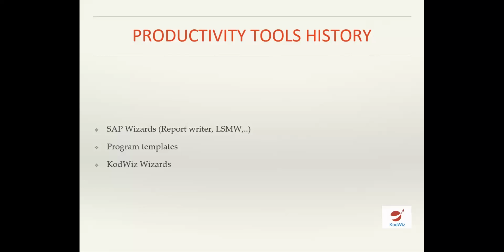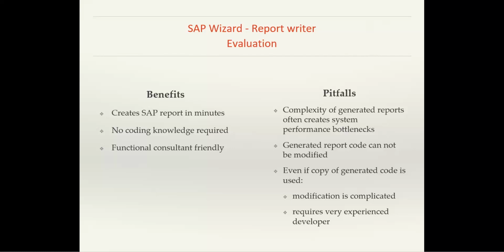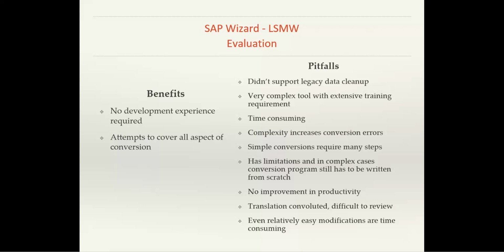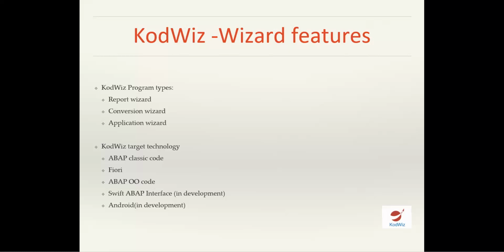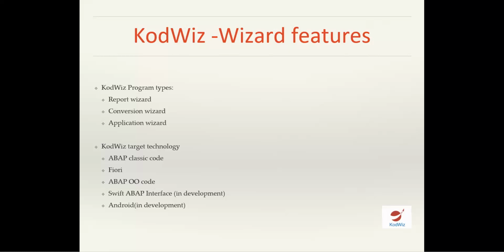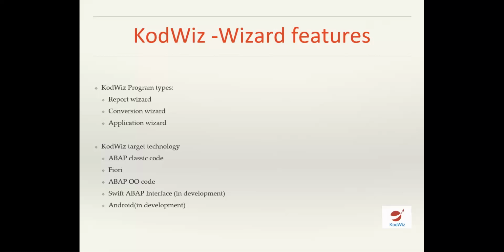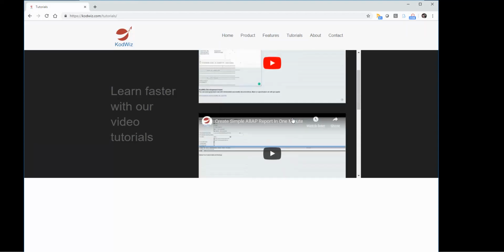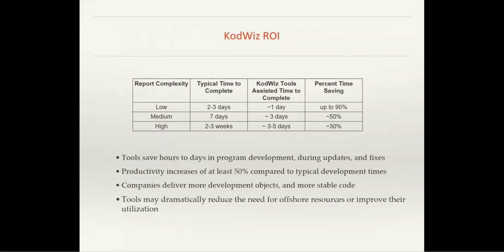KodWiz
ABAP SAP Tool for code generation